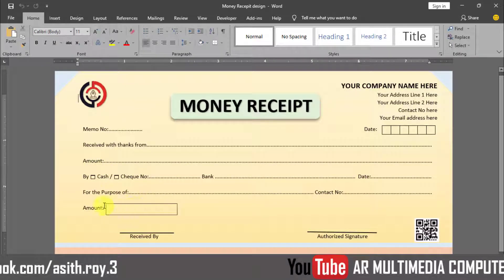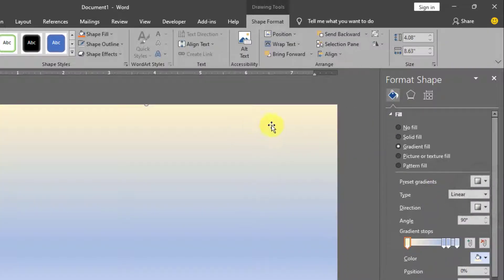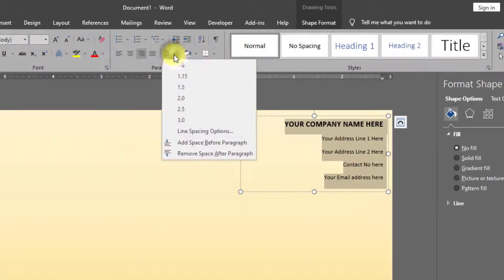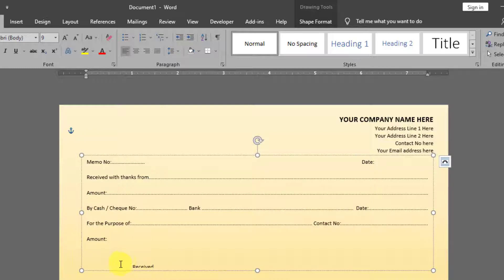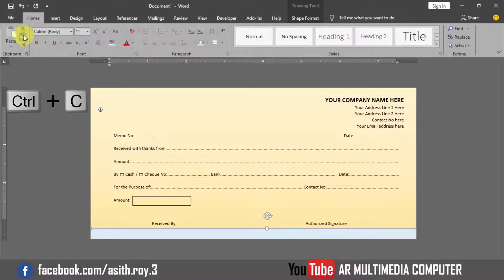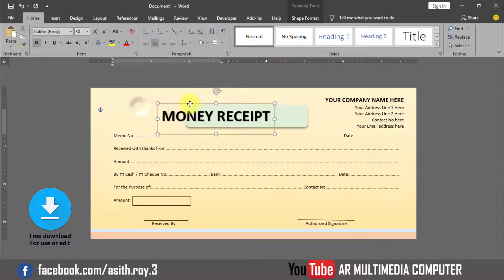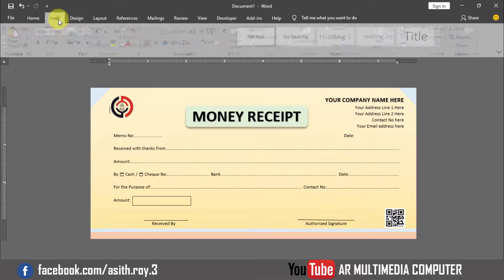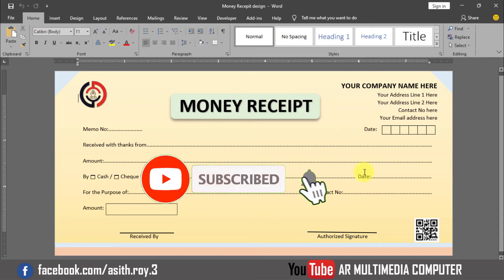How to Make New Advance Money Receipt Bill Design Word | Cash Receipt Design in Microsoft Word 2021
How to Make New Advance Money Receipt Bill Design in MS Word 2019 With Cash Receipt Design in Microsoft Word 2021 & cash receipt template word, make money receipt Bill Design using ms word English tutorial By AR Multimedia
cash receipt template word,
money receipt design ms word 2010,
make money receipt Bill Design using ms word 2021,
receipt bill design in ms word,
money receipt in ms word,
how to make money receipt in ms word,
Asith Chandra Roy,
Advance Money Receipt,
money receipt bill design,
A R Multimedia,
AR Multimedia Computer,

MS Word Tutorial: How to Make Cash Memo Design in MS Word 2019 | Cash Book | Money Receipt By AR
MS Word Tutorial: Wedding Card Design in MS Word 2019 | Marriage Invitation Card Word| AR Multimedia
MS Word Tutorial : How to Design a Computer Certificate Using MS Word 2019| AR সার্টিফিকেট ডিজাইন